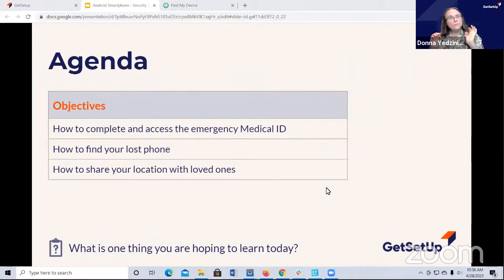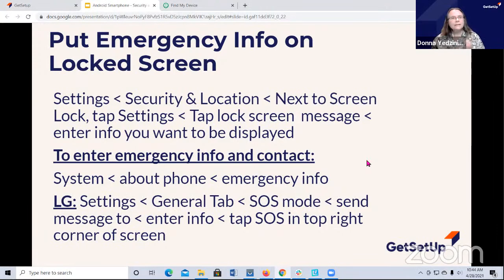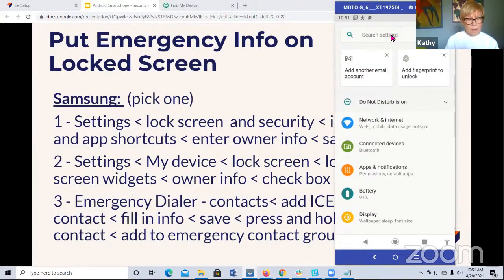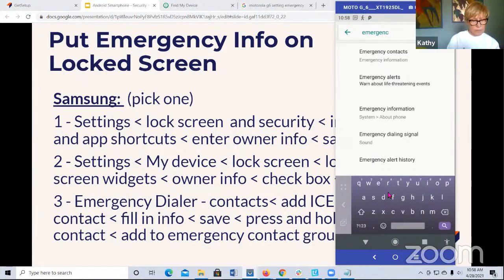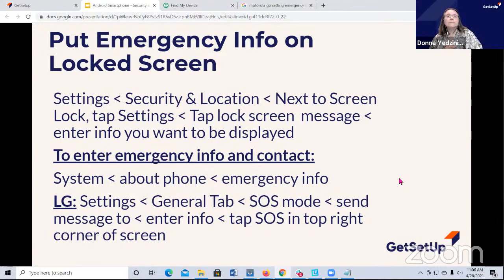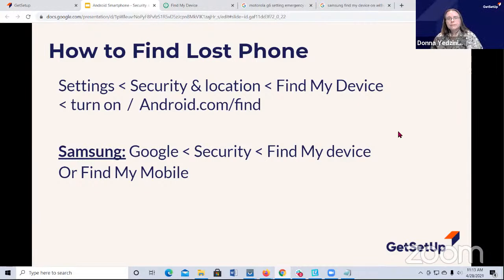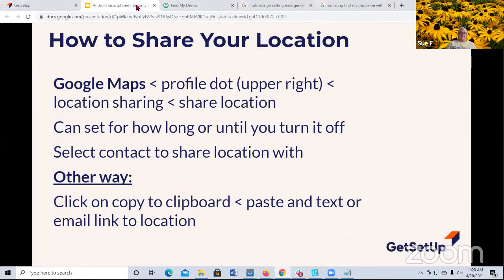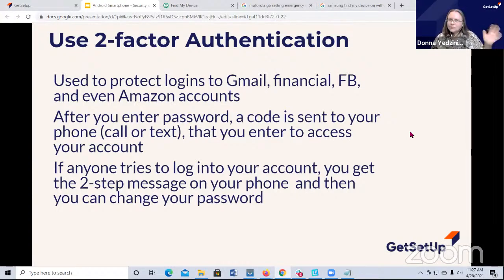Technology Classes for Active Older Adults - Android Smartphone - Security & Safety